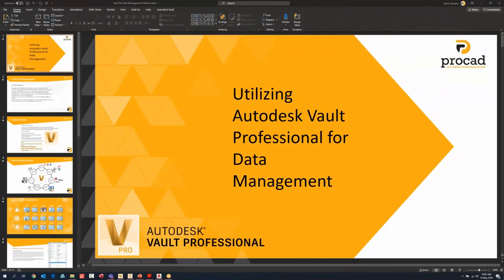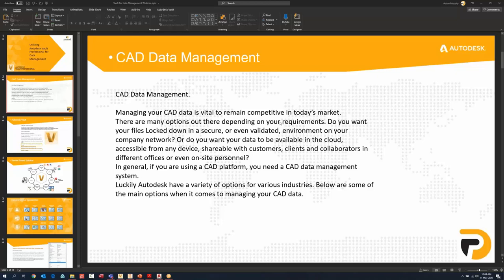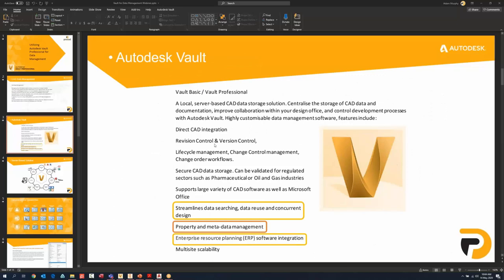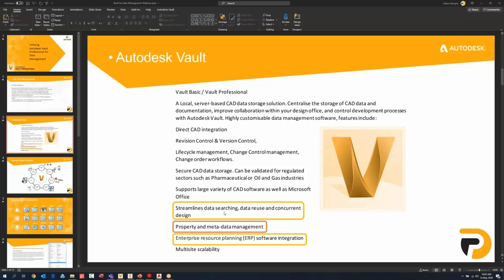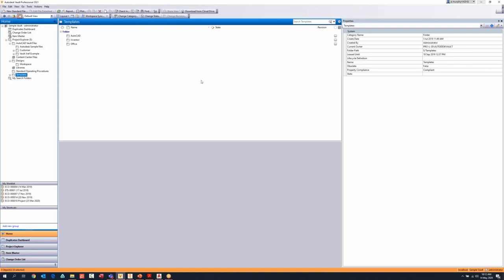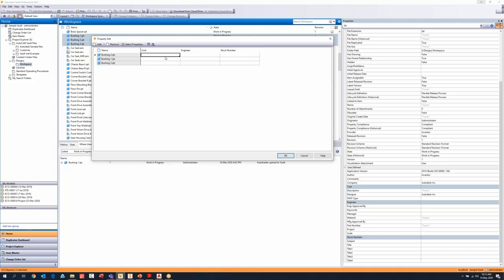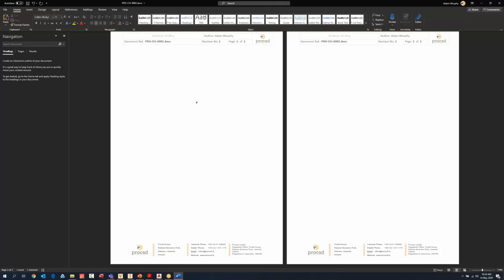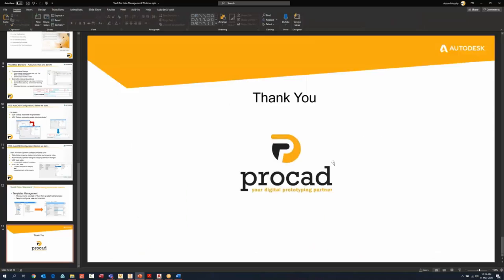Vault for Data Management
In our third webinar in this series, Adam talks about managing your CAD property metadata.
Autodesk Vault Professional allows you to link metadata to your CAD files. Retain a record of cost, stock number, supplier, or any other property used in your design office, along with your CAD files.
Managing properties and modifying properties in bulk is possible in the Vault environment.
Lastly, Adam gives a brief overview of Vault Data Standard which allows you to enforce the use of templates and force property entry on file check-in.